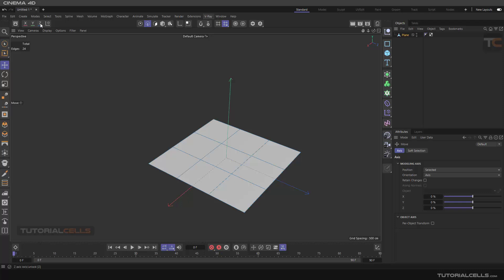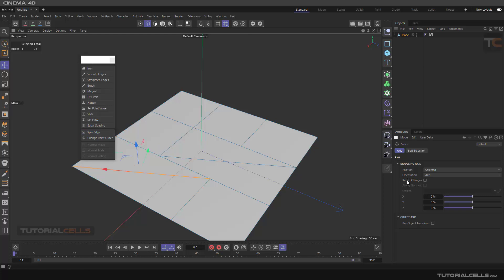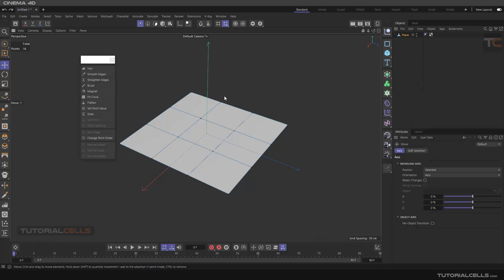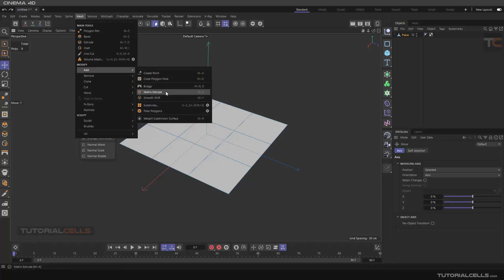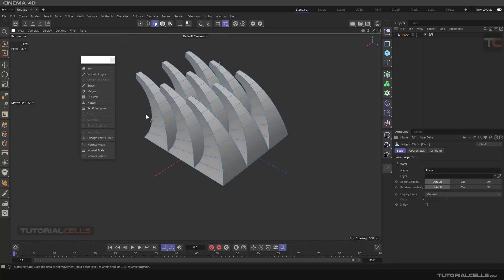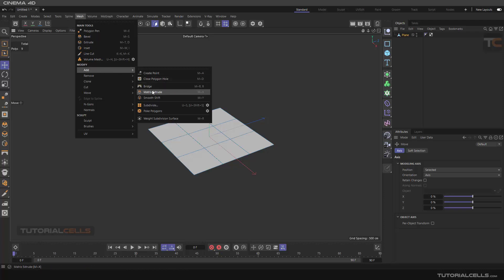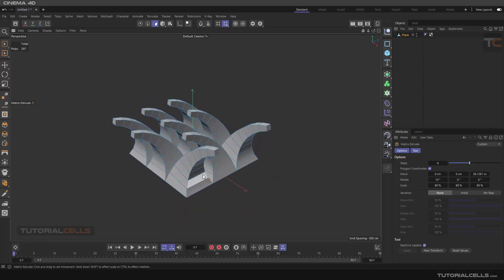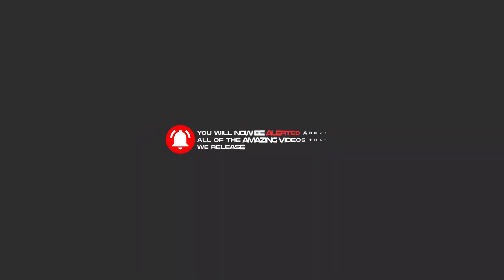0171. spin edges & change point order in cinema 4d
In this lesson, we want to explain spin edges & change point order.